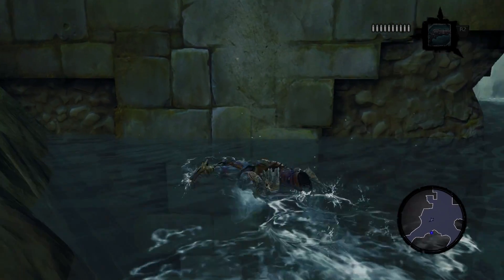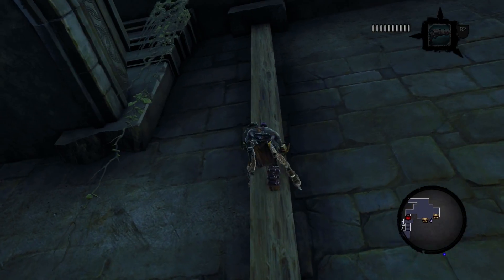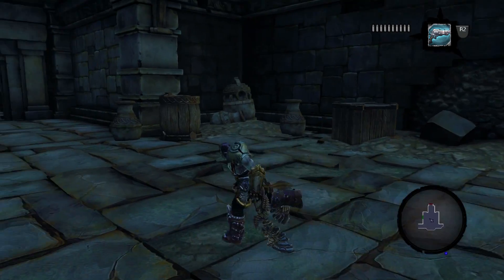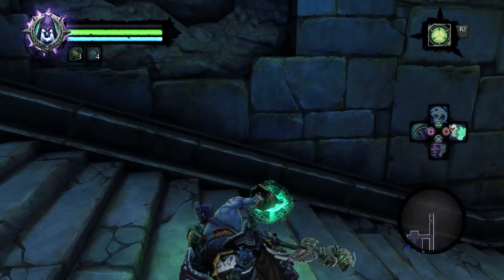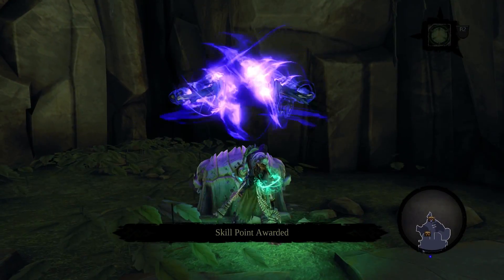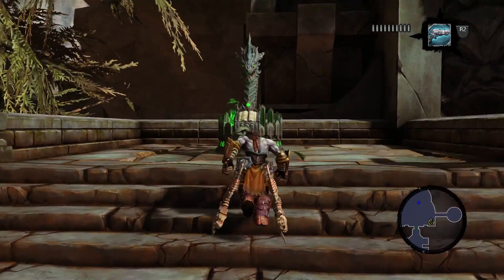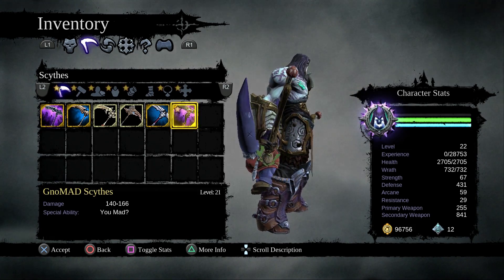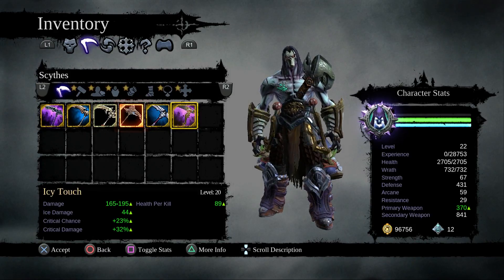Let's Play Darksiders 2 (Intermission) - Gnome More Heroes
On this episode we wrap up one loose end before heading into the finale.

Darksiders is an action-adventure video game developed by Vigil Games and Published by THQ. The game takes its inspiration from the apocalypse and battle of armageddon described in the Bible's Book of Revelation, with the player taking the role of "War", one of the four horsemen of the apocalypse.

Thanks to the folks at the Darksiders wikia for the summary.